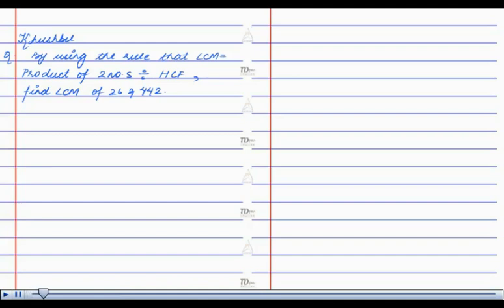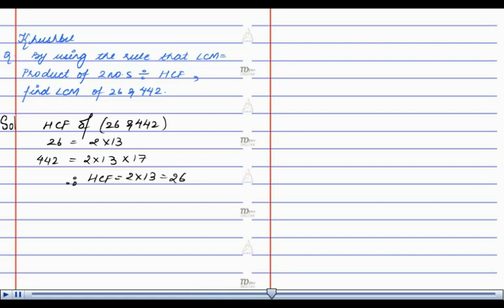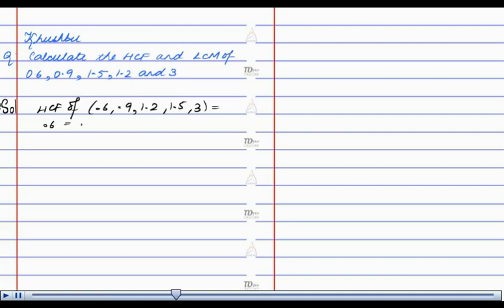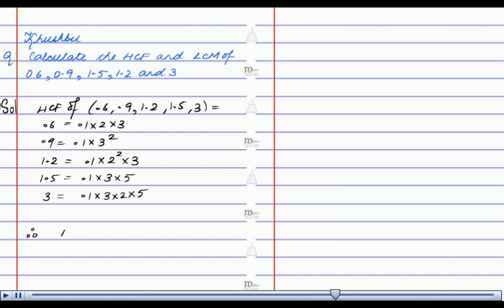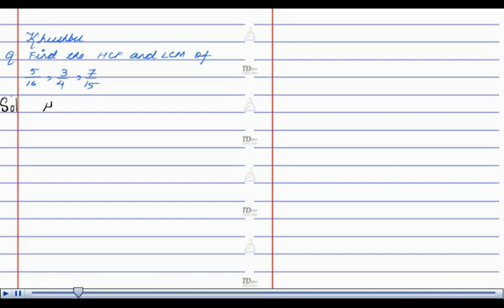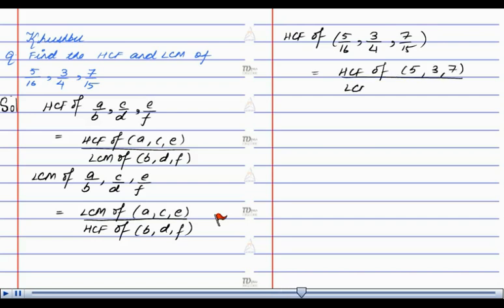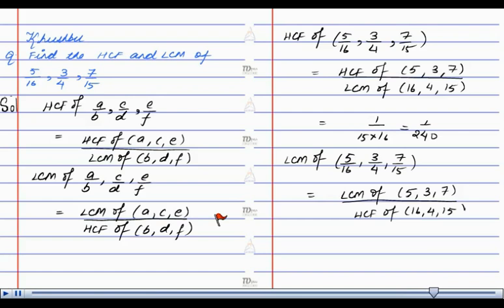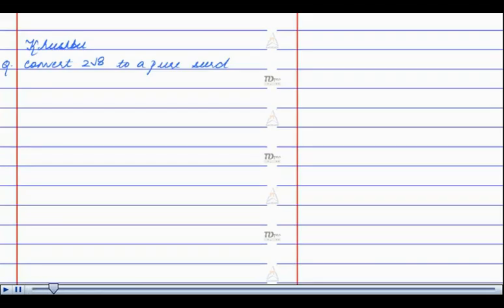Apti Quants - Advanced - Number Systems # 27 (CAT/CLAT/BankPO/SSC)